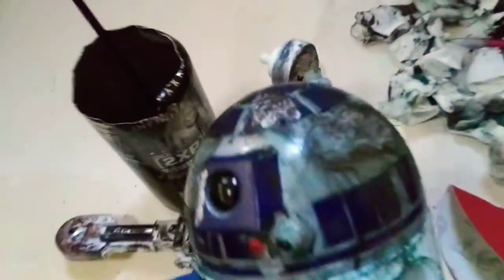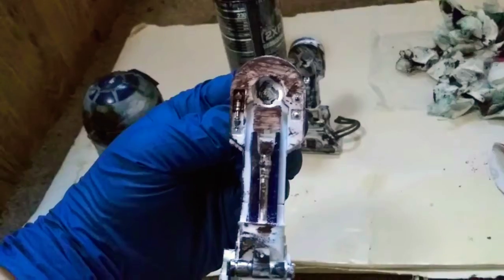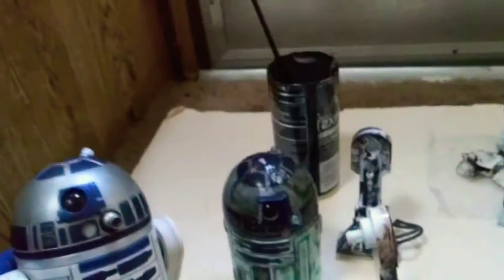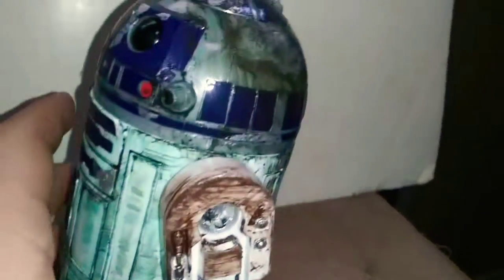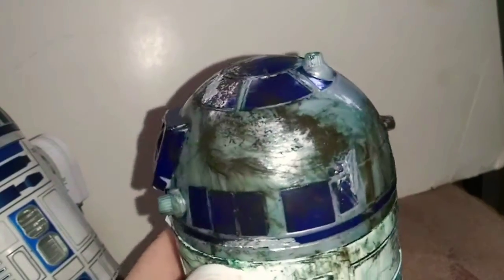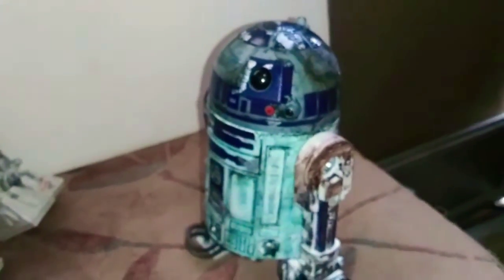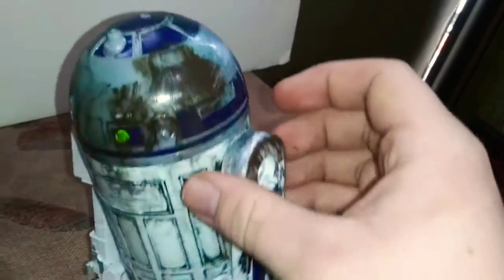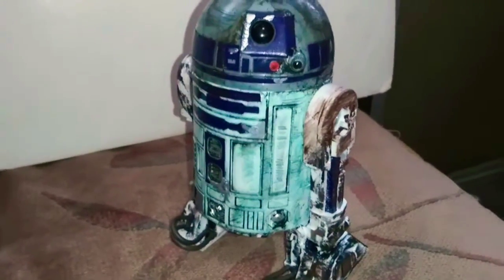customizing my R2D2 part 2